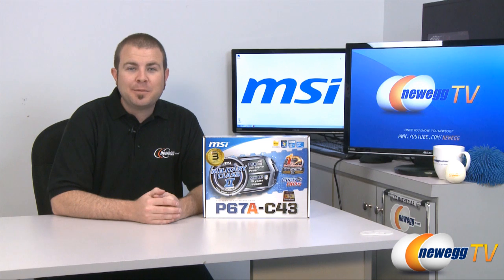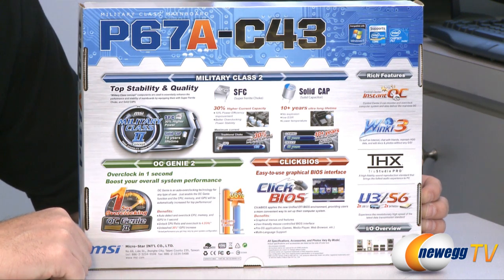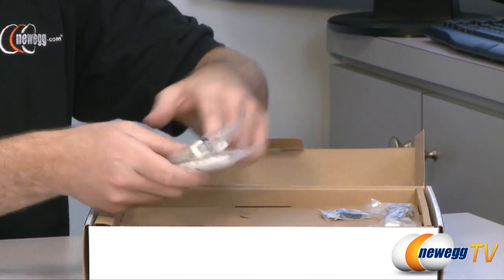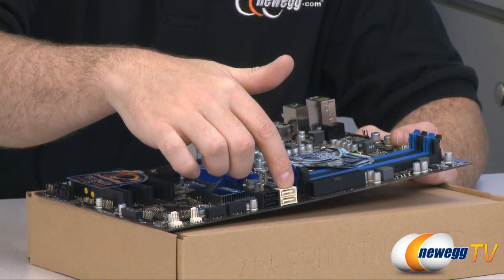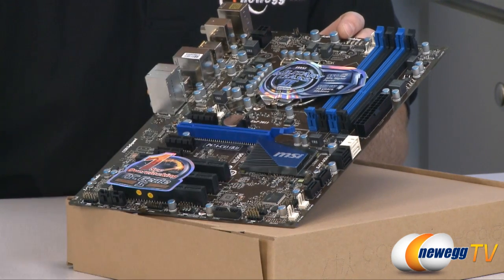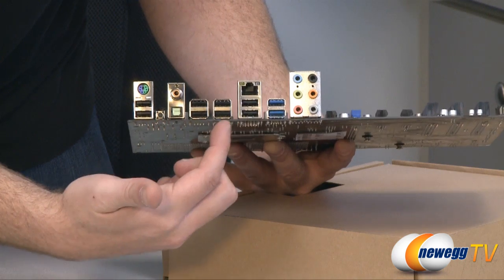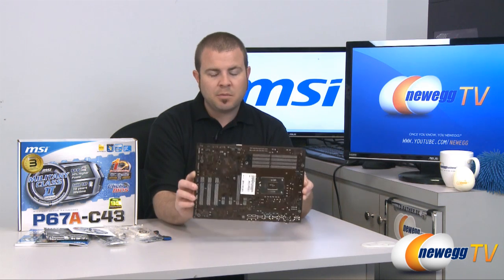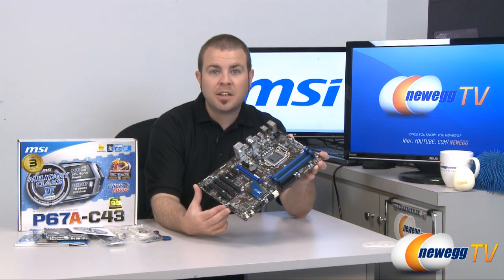Newegg TV: MSI P67A-C43 (B3) ATX Intel Motherboard Overview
Here we have a P67A-C43 (B3) LGA 1155 Intel P67 SATA 6Gb/s USB 3.0 ATX Intel Motherboard , made by MSI . Check out the video for more info!

MSI P67A-C43 (B3) LGA 1155 Intel P67 SATA 6Gb/s USB 3.0 ATX Intel Motherboard

- Credits -
Editing: Lam
Camera & Words, etc.: Pau